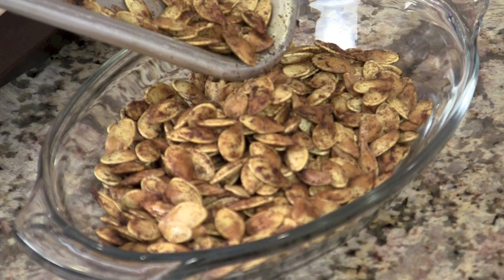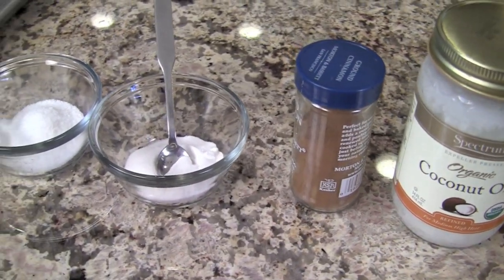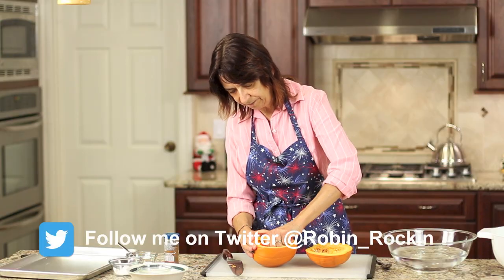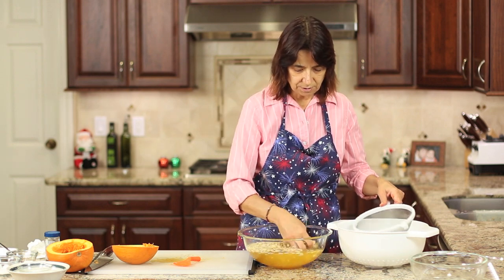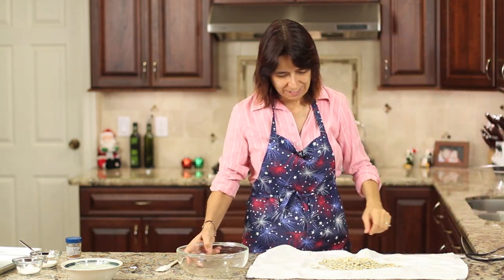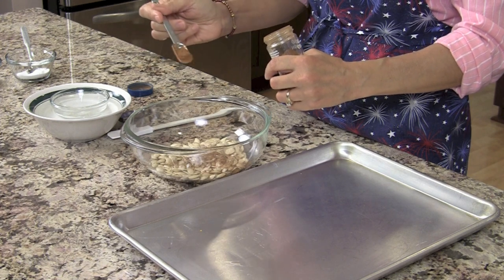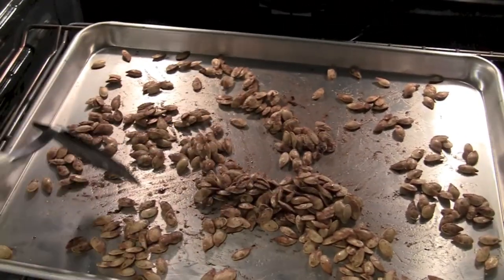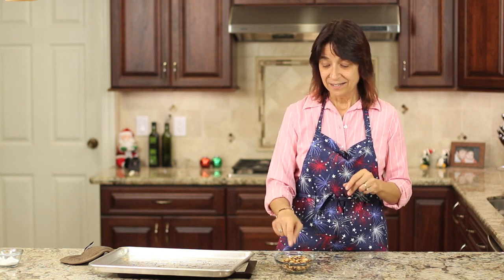Roasted Pumpkin Seeds With Cinnamon, Sugar, & Coconut Oil by Rockin Robin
Roasted pumpkin seeds are healthy, delicious, and easy to make.  These little seeds are loaded with protein, magnesium, phosphorus, zinc and omega 3 fatty acids.  They pack a healthy punch.

Roasting pumpkin seeds couldn't be easier.  They make a great snack, and they can be added to your salad, or yogurt or by themselves.

You can also roast other squash as well so save your seeds from spaghetti squash, acorn squash, or even butternut squash.  They all can be roasted and flavored.

Ingredients:

1 sugar pumpkin
2 Tbsp. coconut oil
1 1/4 tsp. of cinnamon
1/2 tsp. bakers sugar
1/4 to 1/2 tsp. salt

Cut pumpkin in half and scoop out seeds and place in a bowl of cool water.  Using your hands, separate the seeds from the fibrous membrane as best you can.

Place seeds in a stainer or colander and rinse again working the seeds with your hands.

Pour the seeds onto a clean towel and blot dry.  The seeds will still be wet so you must dry them completely before roasting.

You can either let them set out over night or do as I did in the video and bring out the hair dryer.  They will be dry in 3 to 5 minutes!

Be sure not to hold the hair dryer too close to the seeds or they will blow all over your kitchen!

Once dry, place the seeds in a bowl and add the coconut oil, cinnamon, salt and sugar.  Stir to coat.

Pour the seeds out onto a rimmed baking sheet and spread them into a single layer.  Dust with 1/4 tsp. more cinnamon.  Add a pinch more sugar and salt.

Roast in the oven for anywhere from 15 to 30 minutes.  Check and turn seeds over ever 10 minutes.  Take them out of the oven when they are golden brown, 25 to 30 minutes approximately.

Place them into a dish so they don't continue to cook in the hot pan.

Store in an airtight container for about 1 week.

These are great as a snack as is or you can put them on your salad.  They are also delicious with plain yogurt and pumpkin puree.

Rockin Robin
P.S. Please help me spread the word about my channel and website by sharing my content on Facebook, Pinterest, Twitter, Google Plus and any other social media you like to use.  It's as simple as copying and pasting this